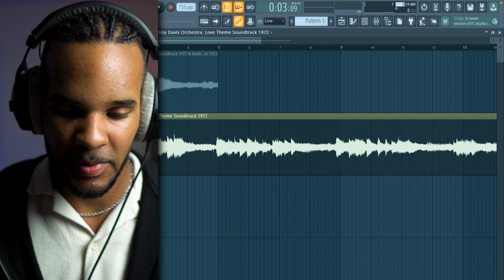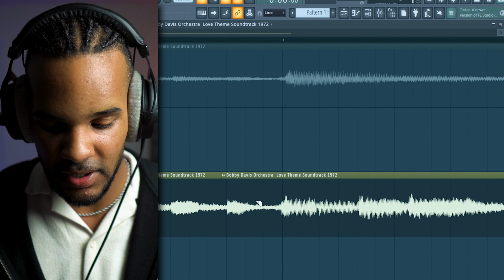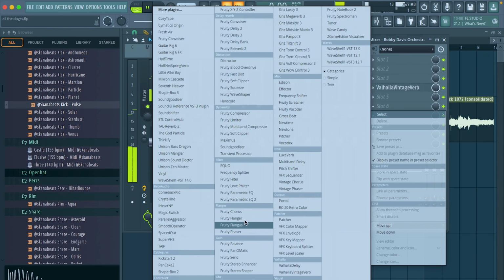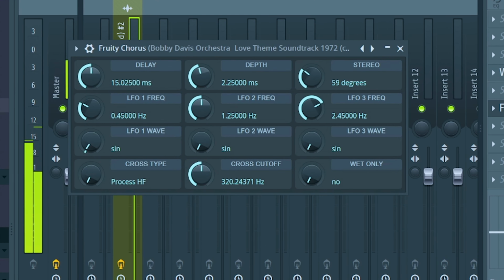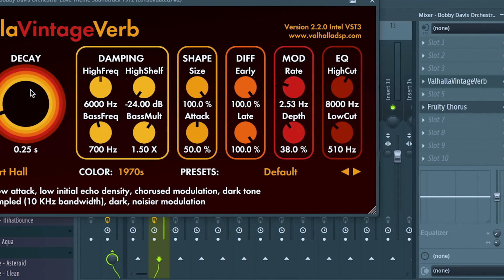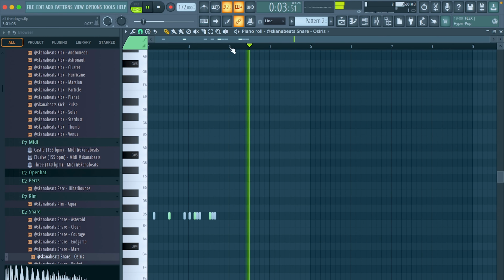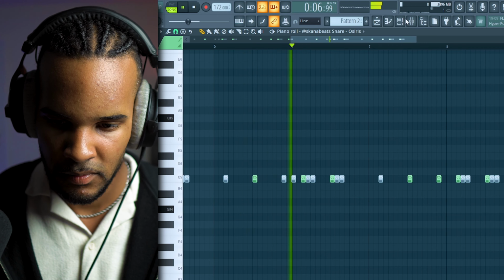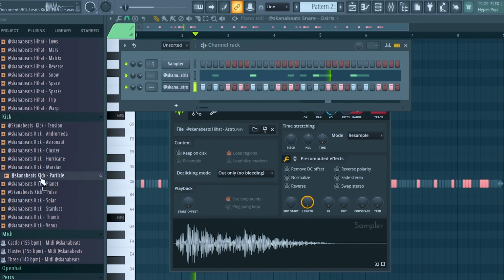EASIEST WAY TO SAMPLE Inside FL Studio 21┃ Dark Drake Beat For his new album 'For All The Dogs'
In this video we are making a beat for drake his new album 'for all the dogs'. We are going to flip a sample inside fl studio 21.

🎧 Listen to the full beat on my beatstars